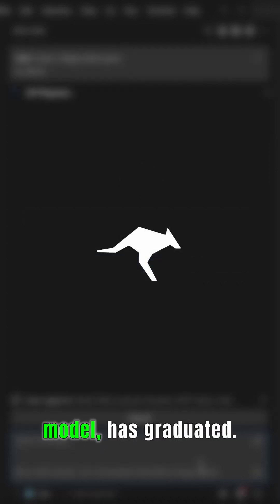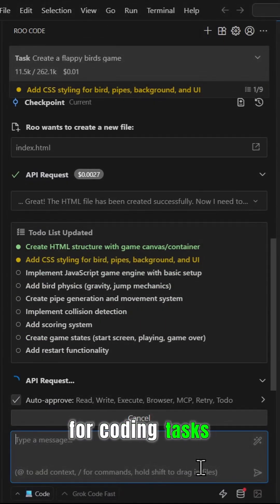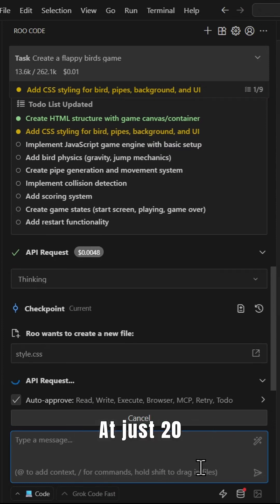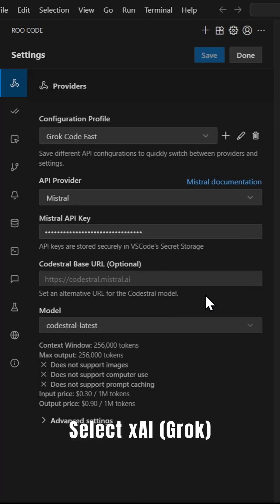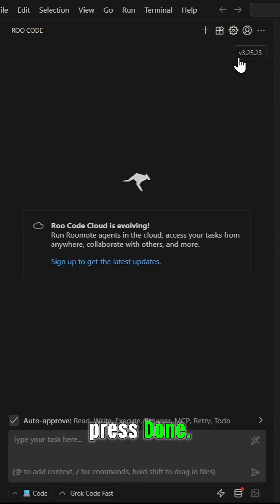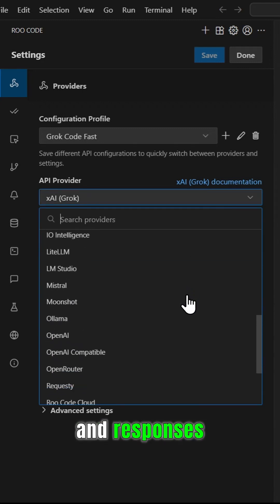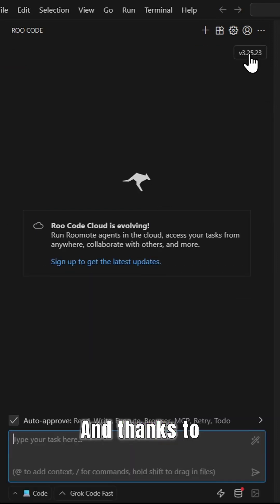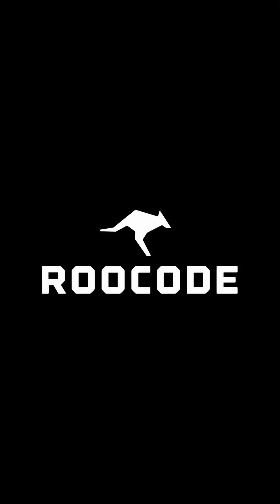NEW Roo Code Model from xAI: Grok Code Fast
The moment we’ve been working towards is finally here. After rigorous testing and invaluable community feedback on our "Sonic" stealth model, we are proud to unveil its official evolution: Grok Code Fast, now fully integrated within the Roo Code ecosystem.

Born from a landmark partnership with xAI, Grok Code Fast isn't just another language model; it's a highly specialized coding assistant engineered for pure performance. It's designed to understand the nuances of your code, streamline complex workflows, and accelerate your development cycle from idea to deployment. Whether you're debugging intricate functions or scaffolding an entire project, experience a new level of speed and precision in your workflow.

*Access Cutting-Edge Power, Intelligently Priced*

We believe this powerful technology should be accessible. Grok Code Fast is now a permanent fixture in Roo Code, available through the xAI provider at a cost-effective rate designed for developers: just $0.20 per million input tokens and $1.50 per million output tokens.

Getting started is simple:

    Navigate to your profiles in Roo Code.

    Select xAI (Grok) as your provider and input your API key.

    Choose the grok-code-fast-1 model to unlock its capabilities.

*An Invitation to Our Community: Experience Grok Code Fast for Free*

As a thanks to our early adopters, we are extending a limited-time opportunity to access Grok Code Fast for free via the Roo Code Cloud provider. Your feedback was instrumental in shaping this release, and this is our way of giving back. By using this free tier, you're also helping to refine this model , as your requests and responses will be used by xAI to further train and improve it.

This launch would not have been possible without our incredible partners at xAI and our phenomenal community, who processed over 100 billion tokens (and counting!) to put the model to the test.

Ready to transform your coding experience?
Dive in and build the future with Roo Code and Grok Code Fast today.